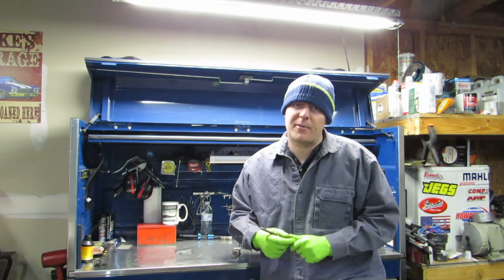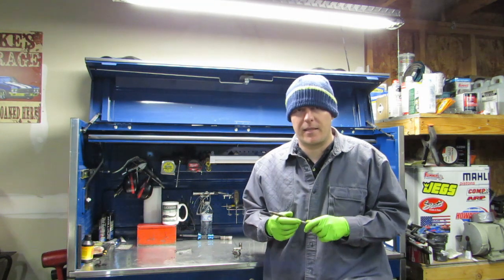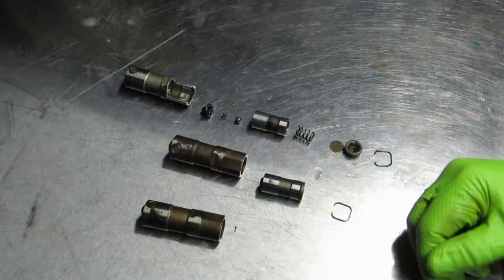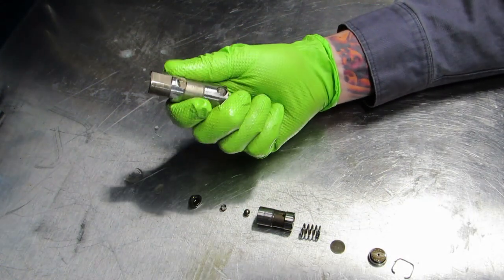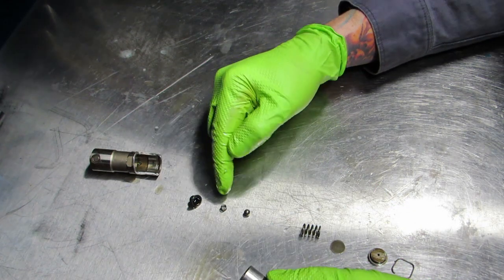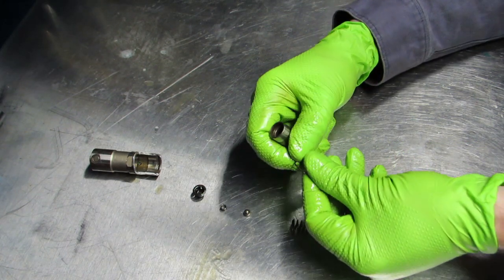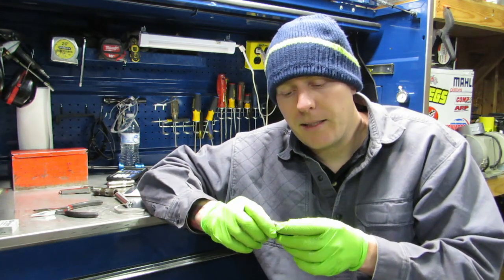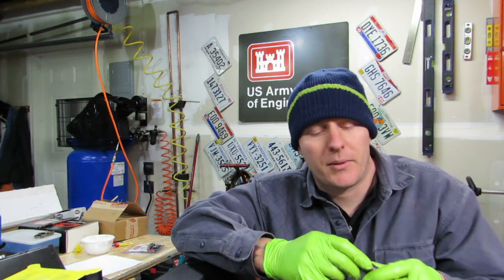Hydraulic tappets explained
In this video I explain the inner working of hydraulic tappets and some possible areas that could explain a dead or collapsed tappet